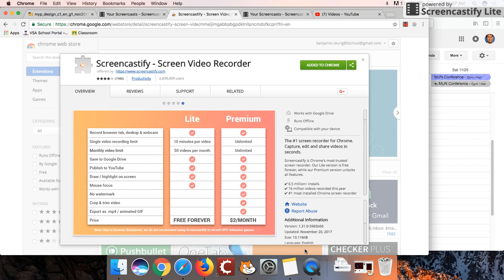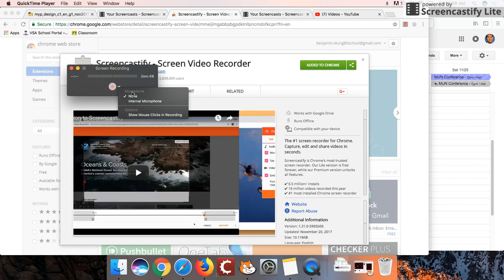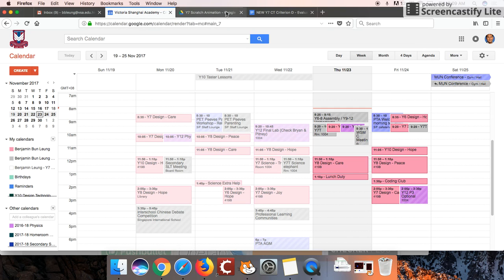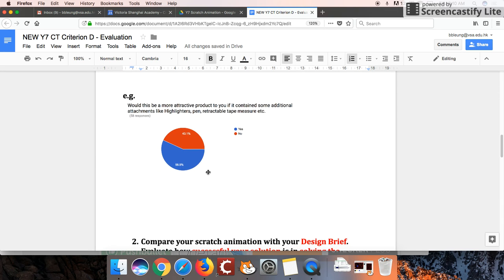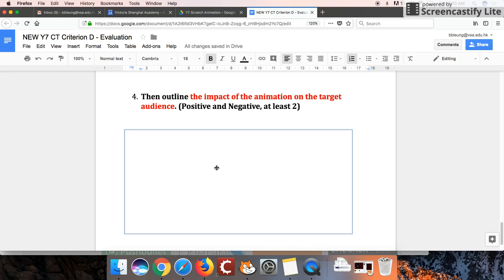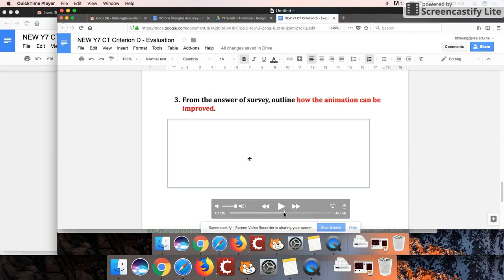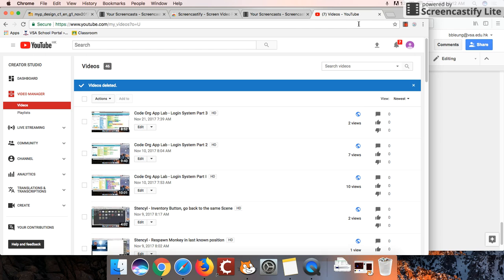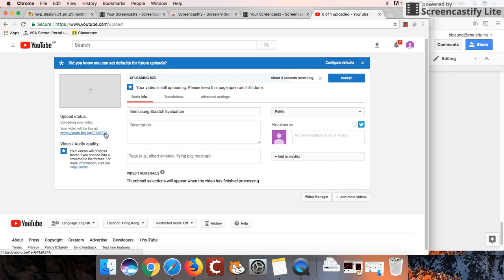Y7 Screen Recording and Scratch project evaluation